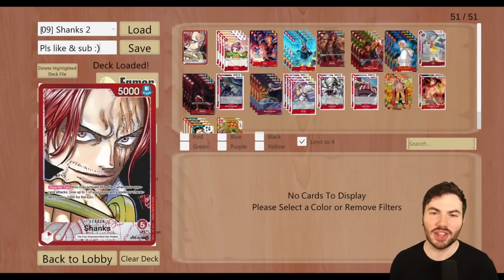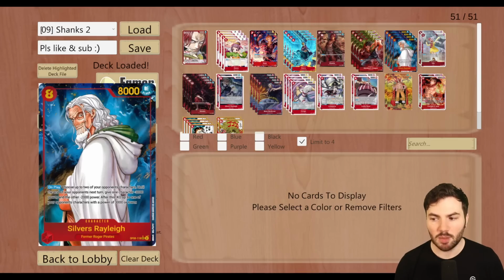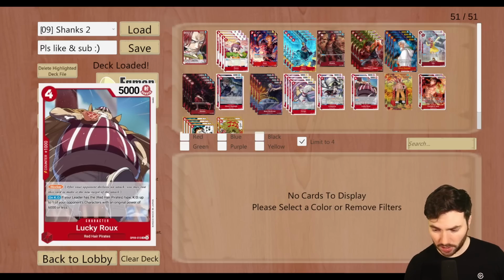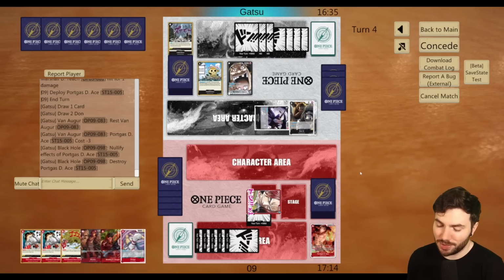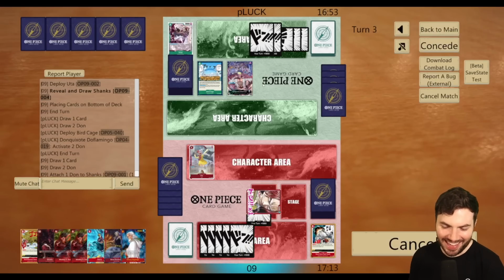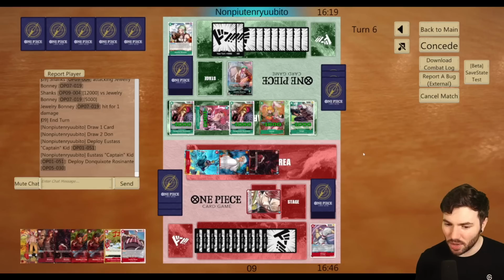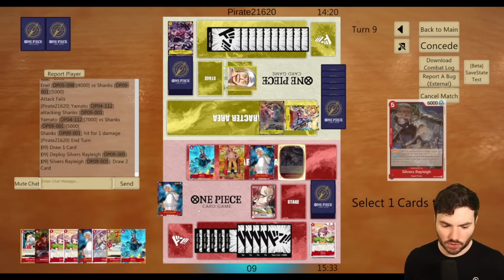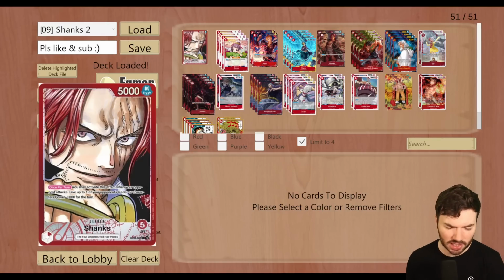Shanks will DOMINATE the OP09 meta | One Piece Card Game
Emperors of the New World introduces Shanks into the meta - the strongest red deck since Whitebeard. This leader's ability makes him so tanky and then he drops huge bodies on you. Truly a divine departure.

00:00:00 - Intro
00:02:03 - Decklist
00:18:54 - Game 1 vs. Blackbeard
00:23:11 - Game 2 vs. Pluffy
00:25:56 - Game 3 vs. G/P Doflamingo
00:31:23 - Game 4 vs. Bonney
00:35:32 - Game 5 vs. Enel
00:46:54 - Outro